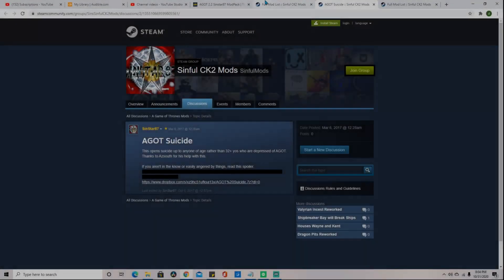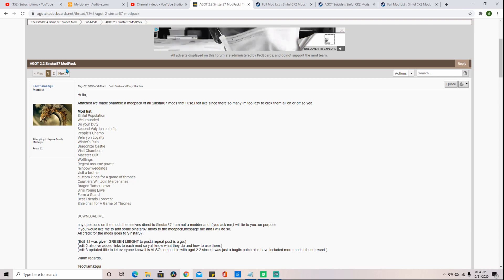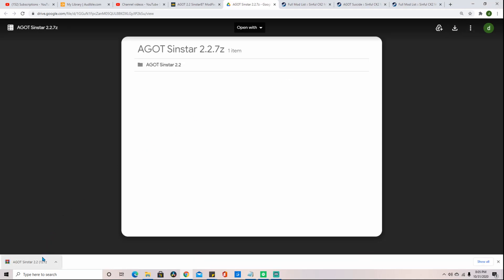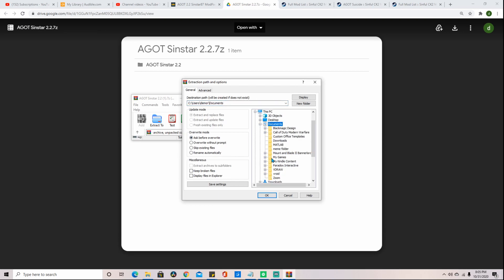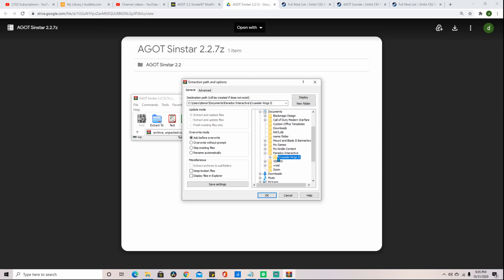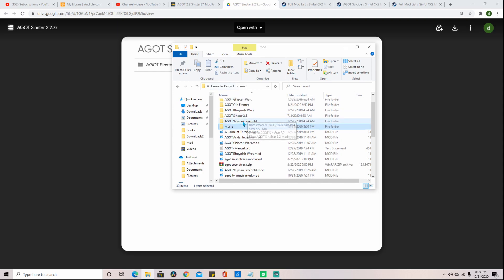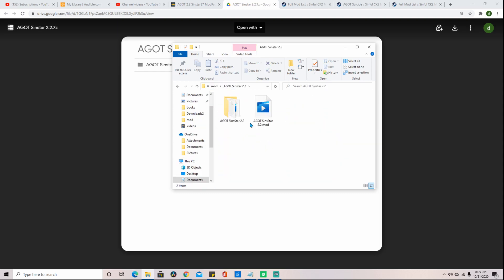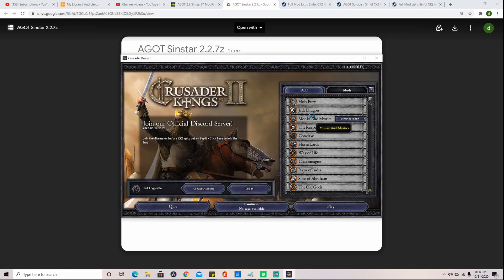How to download sub mods for ck2 agot mod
made a simple tutorial for those needing the help here in 2020.